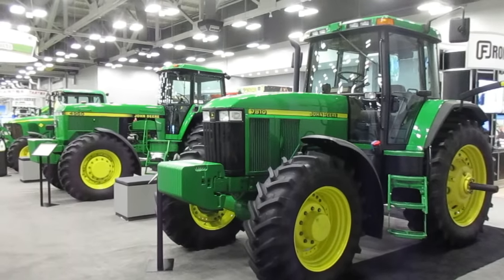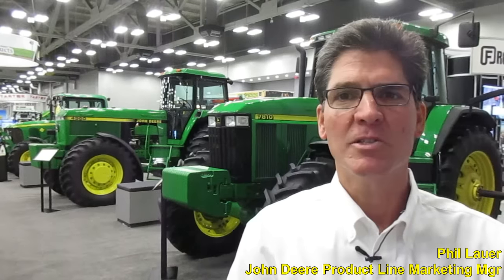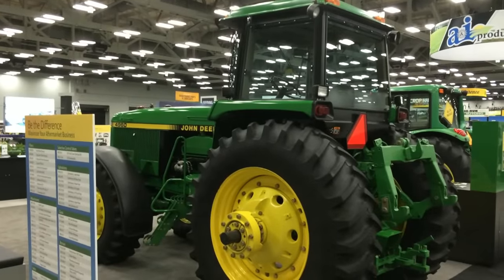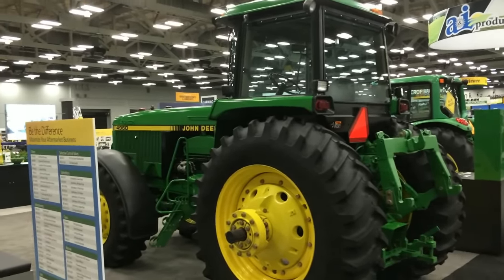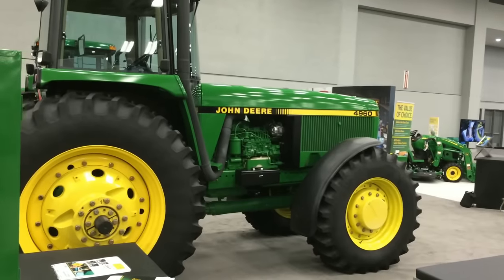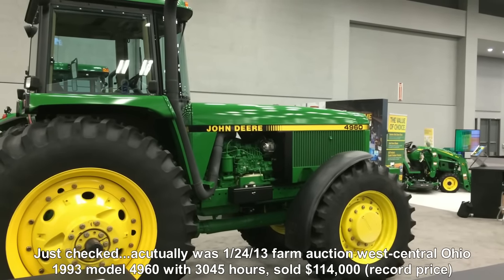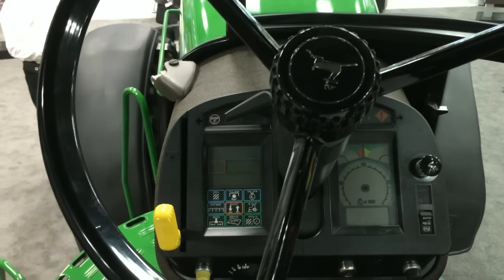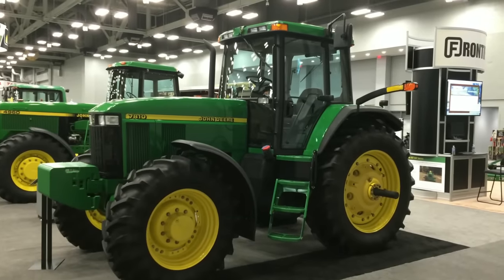John Deere 4960 and 7810 Tractors with only 6 and 18 Hours both last Serial Number Models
Machinery Pete finds the last serial number John Deere 4960 tractor, a 1994 model with only 6 hours and also the last serial number John Deere 7810, a 2003 model with just 18 hours